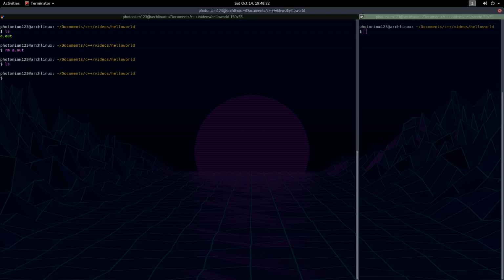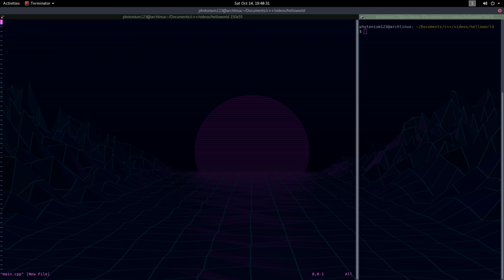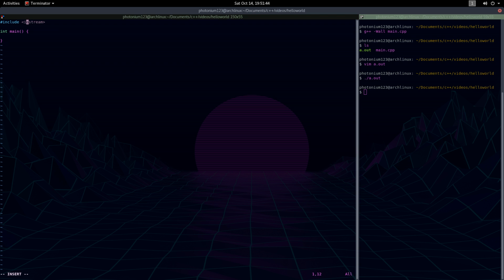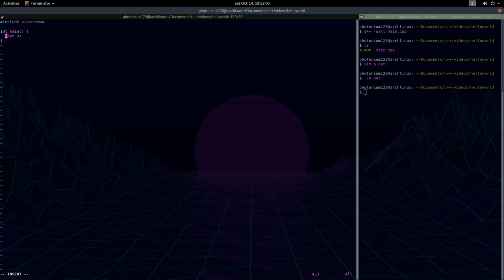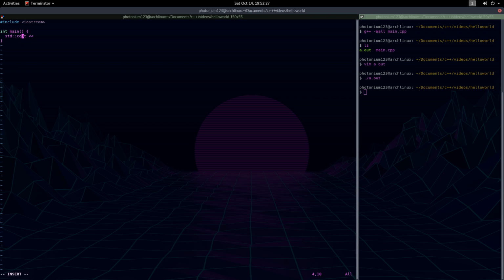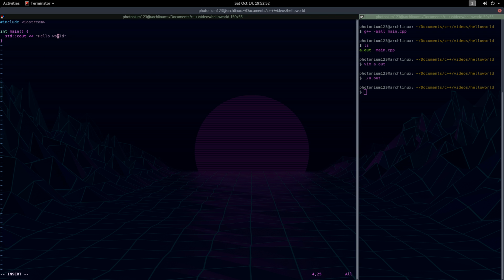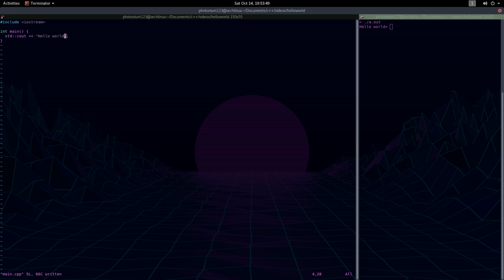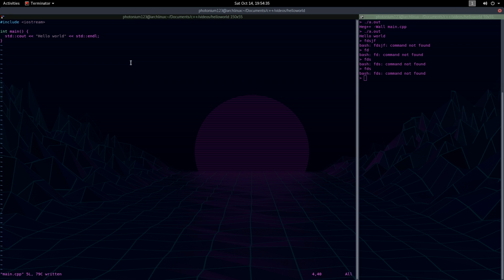Basics of C++ 1: Hello World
Video describing how to print hello world in C++.